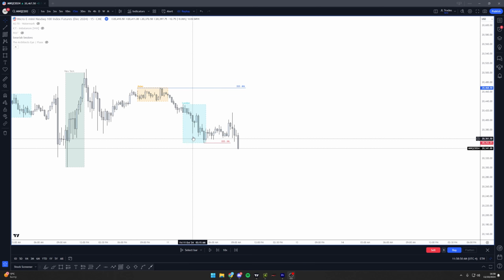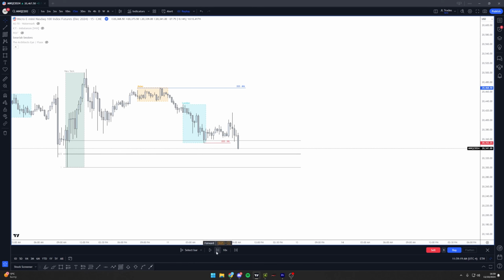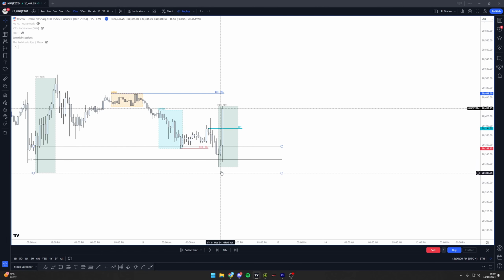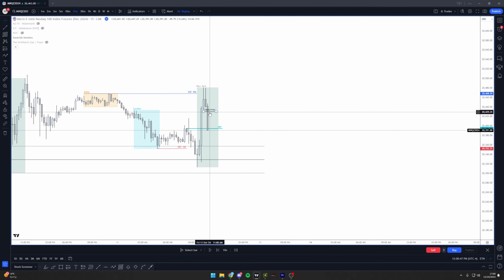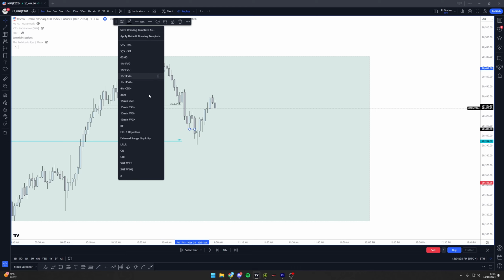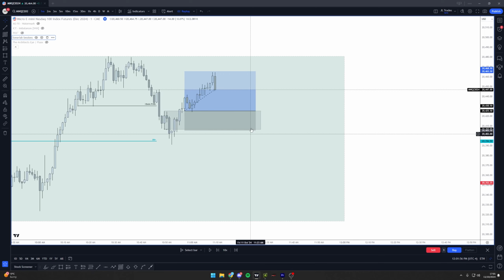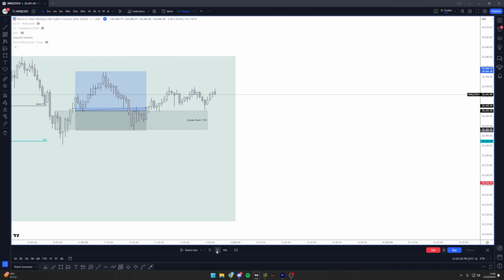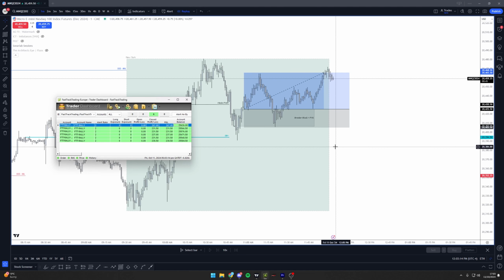ATM Machine ICT Strategy - Unicorn Model (TRADE RECAP)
Hi Guys welcome to another video, this is a trade recap from today.

Jack